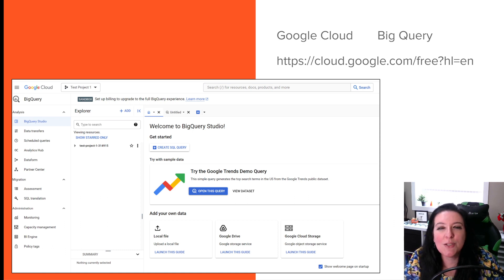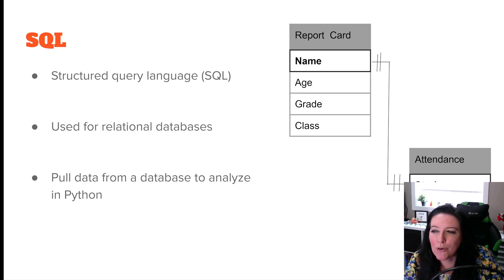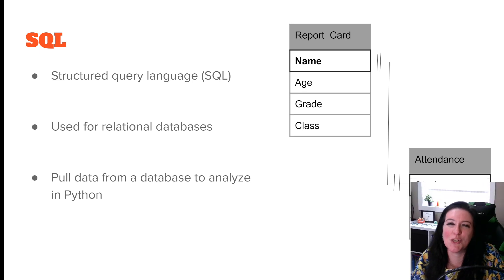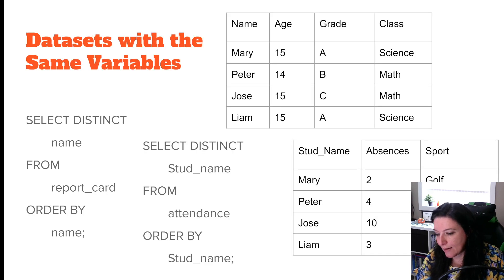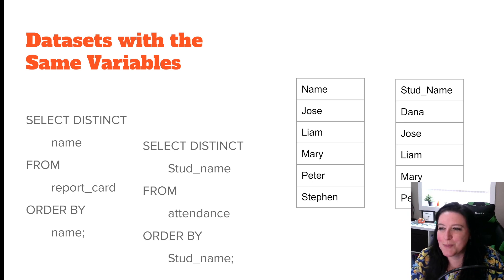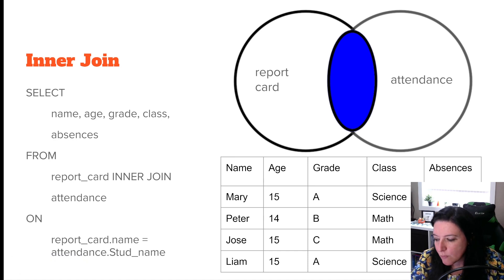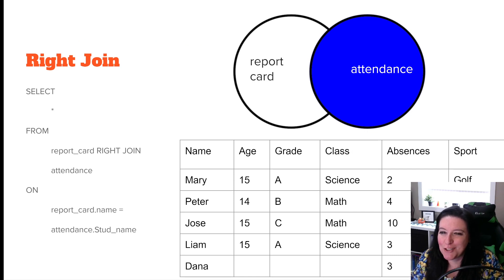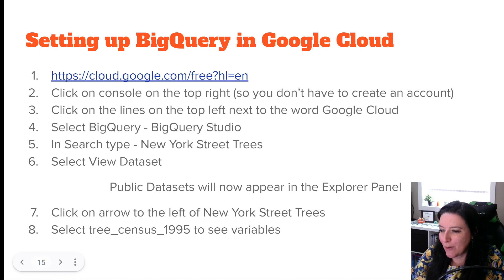SQL and Joins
Introduction to MySQL and these use of joins. We learn how to query large datasets. In the next video, we will use this knowledge to query in Google Cloud.